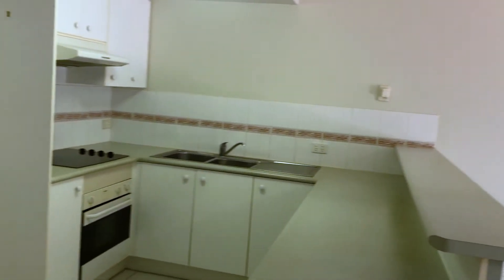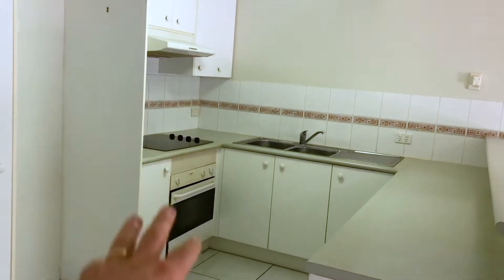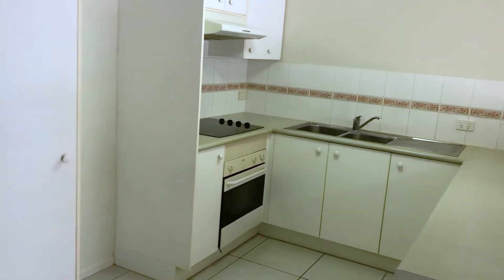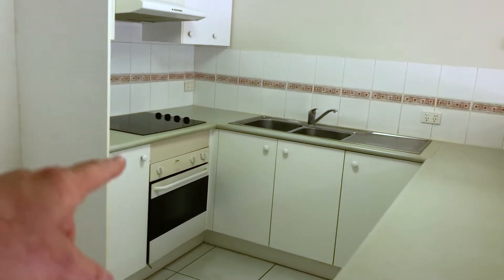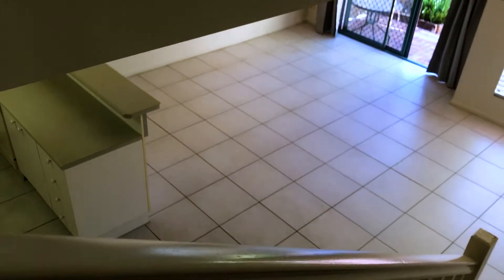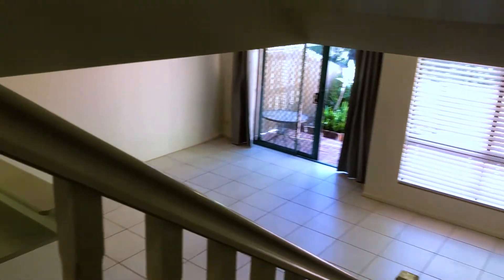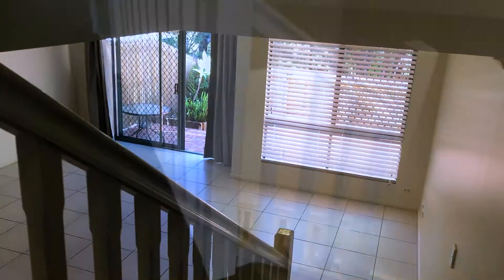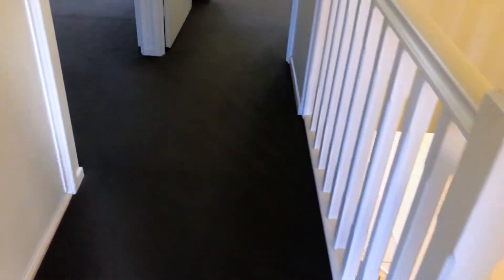FOR SALE: 12:28 Dalton Drive, Maroochydore